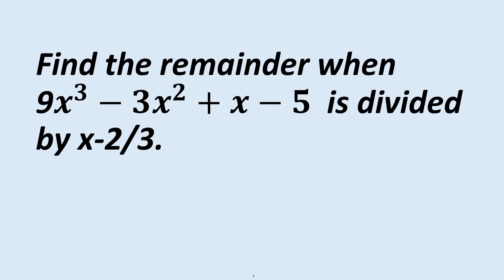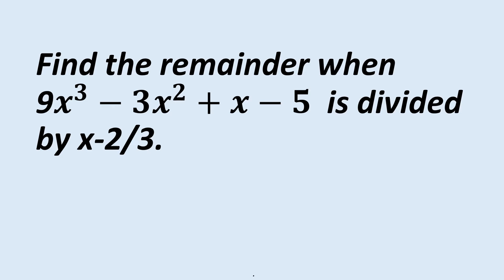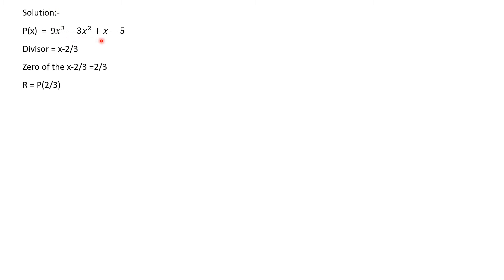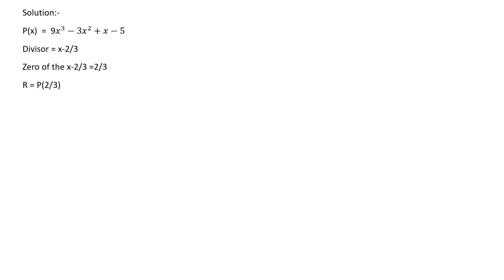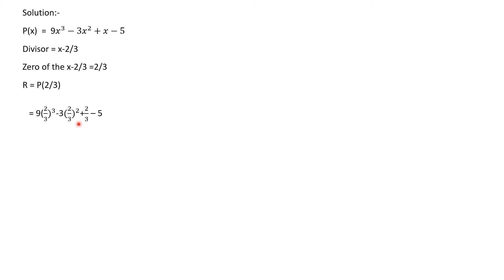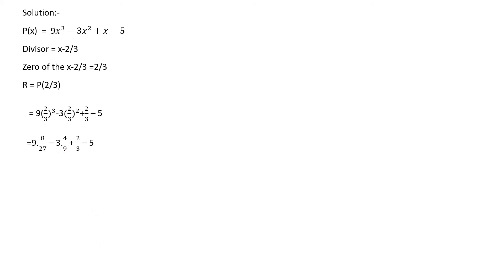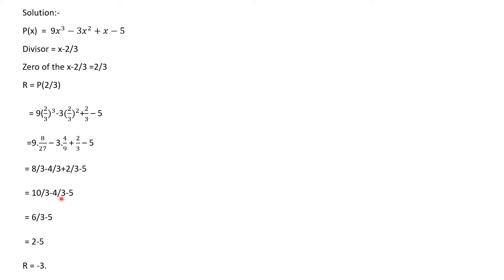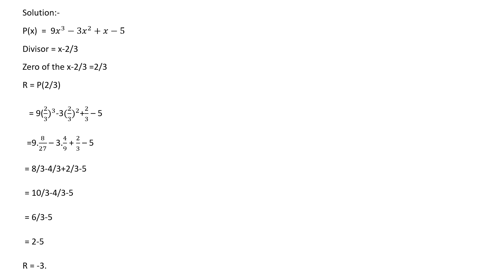Find the remainder when 9𝒙^𝟑−𝟑𝒙^𝟐+𝒙−𝟓 is divided by x-2/3